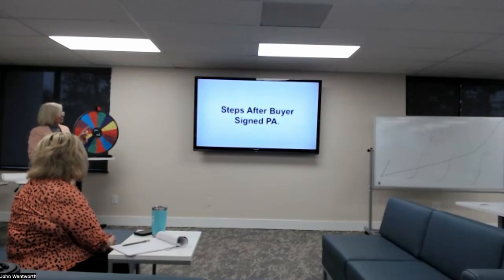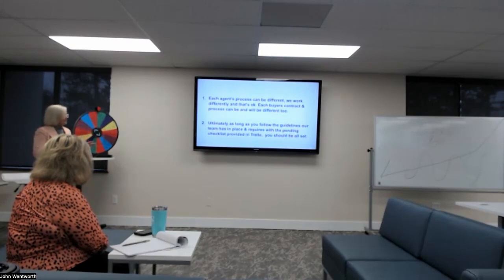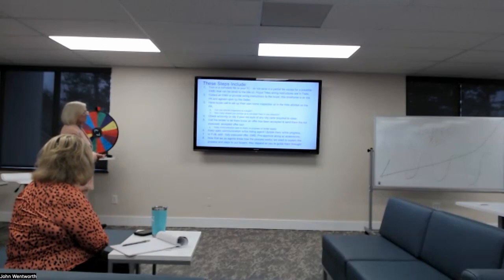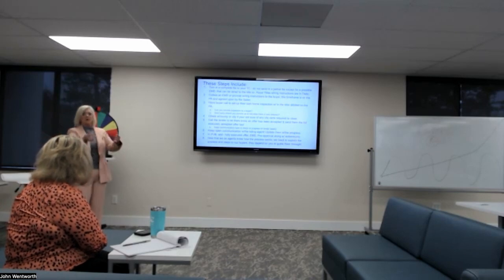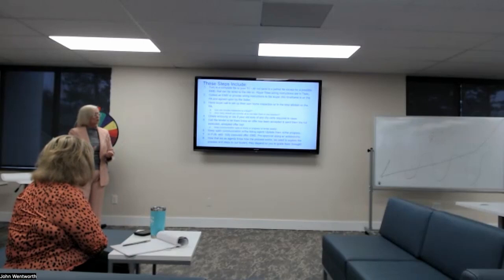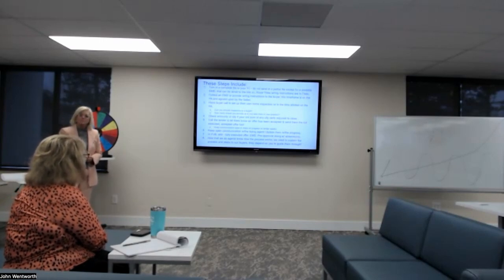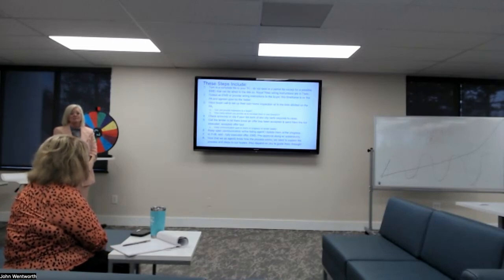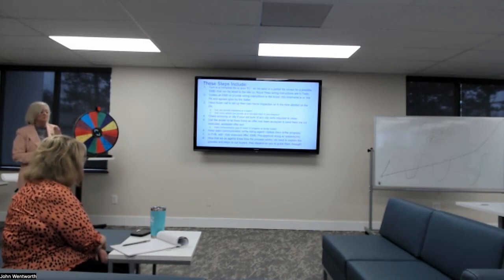Training - Steps after signed PA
Kim